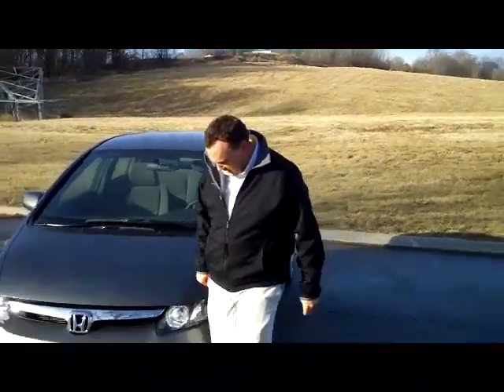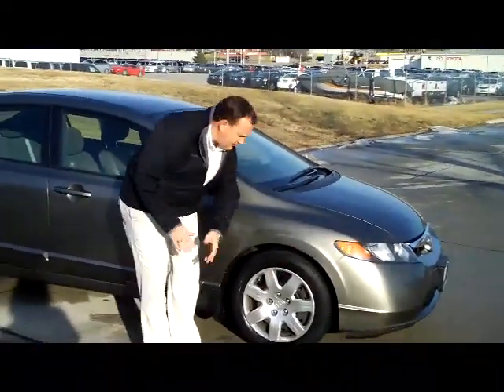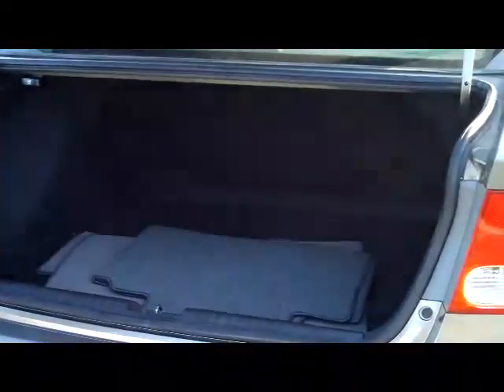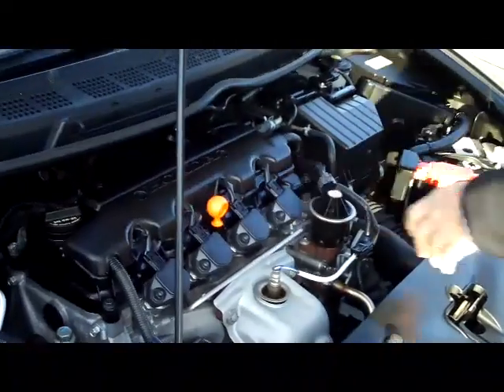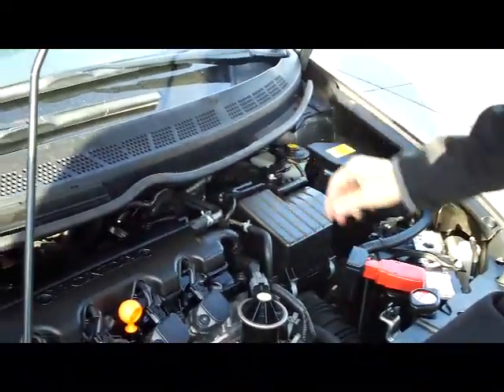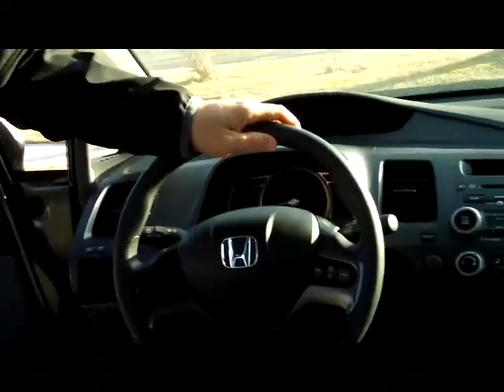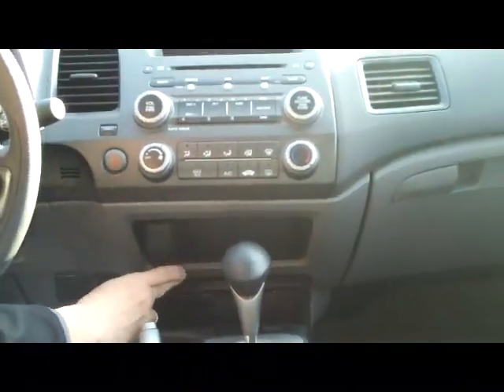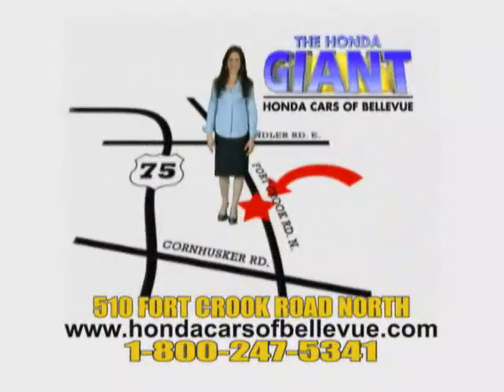Certified Used 2008 Honda Civic LX for sale at Honda Cars of Bellevue...an Omaha Honda Dealer!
Test drive this Certified Used 2008 Honda Civic LX for sale at Honda Cars of Bellevue your exclusive Honda dealer for Bellevue, Nebraska providing superior Honda service to the greater Omaha and Council Bluffs, Iowa metro areas.  One owner, new car trade in. Certified by the Honda Giant, get Honda's 7 year - 100,000 mile warranty and peace of mind mechanical inspection. Don't just settle for an extended warranty! This car is completely reconditioned. This is the very popular LX model. Everything you need and more. Call or stop in today for complete details.